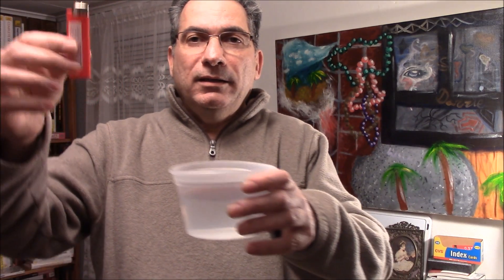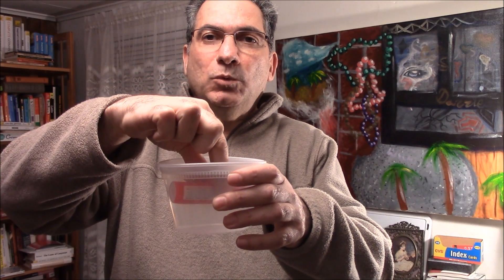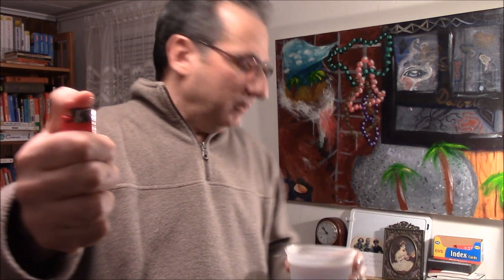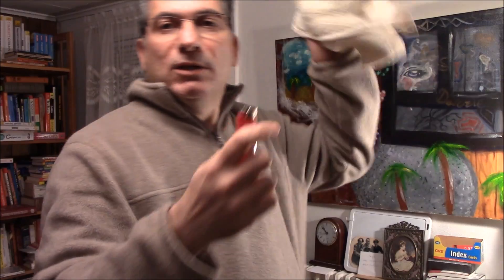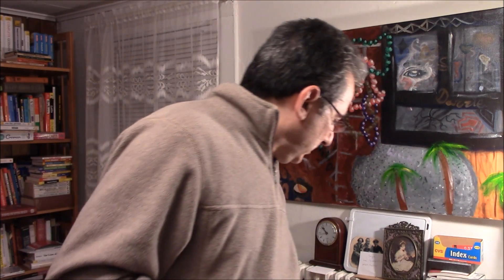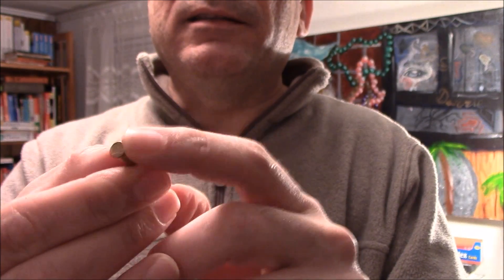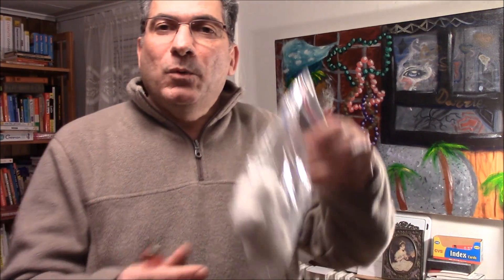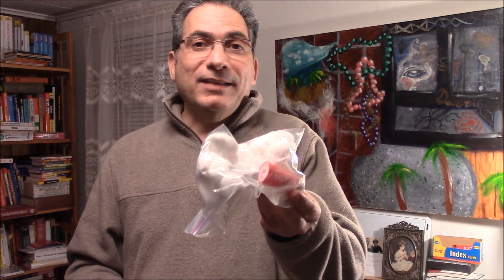LIghter and Firesteel Meet Physics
Lighters and Firesteels that work at optimum efficiency can mean life  in a survival situation. Let's go back in history for a method of increasing your odds of success when a fire really counts.